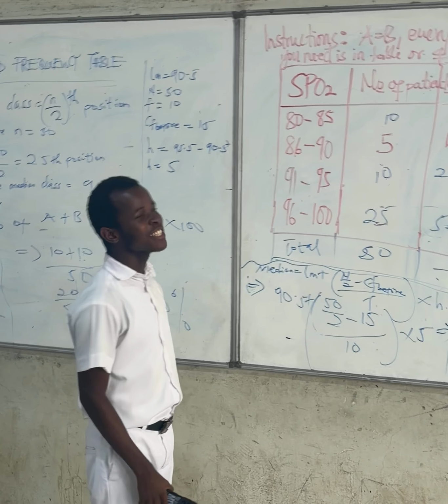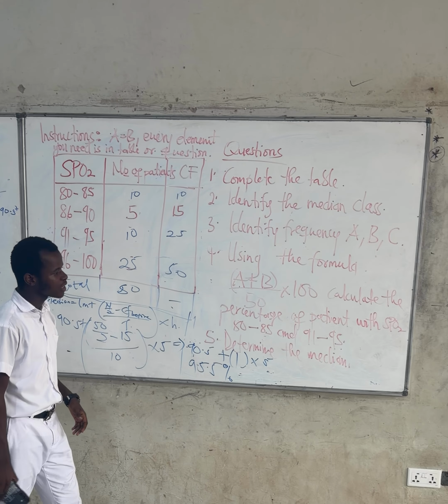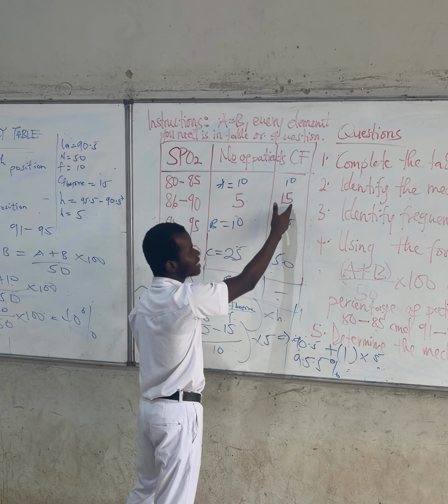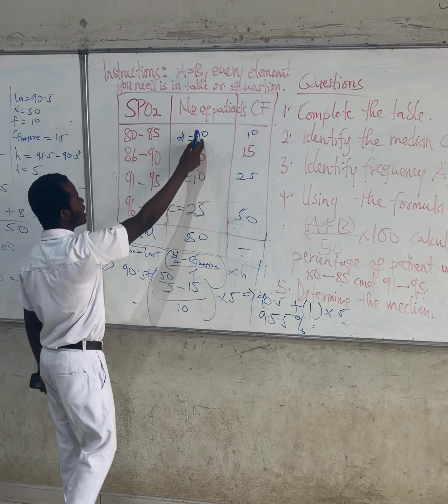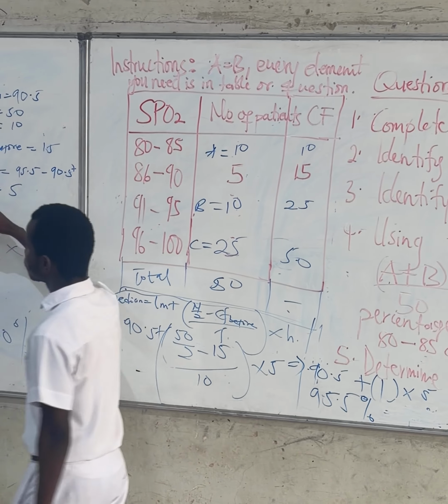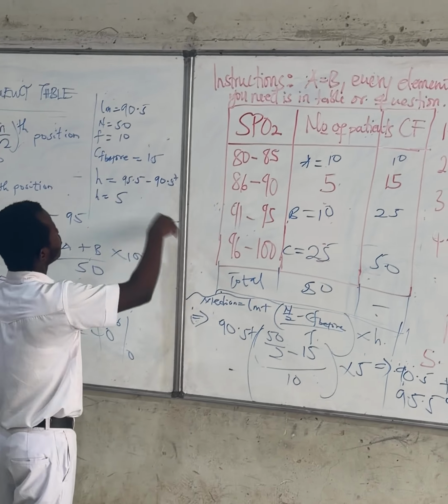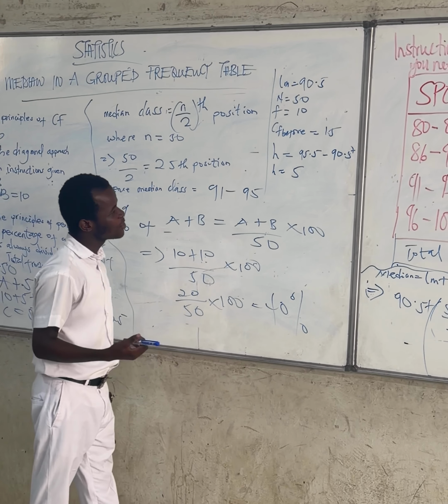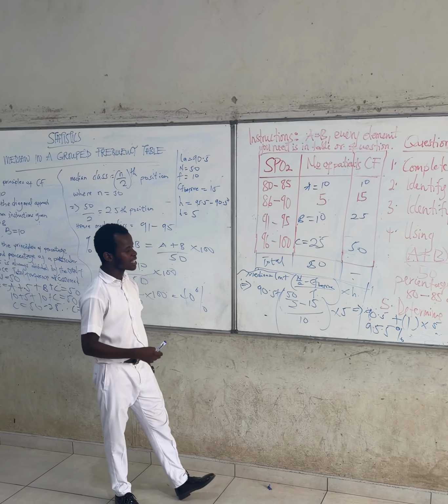MEDIAN IN STATISTICS BY SIR SAME